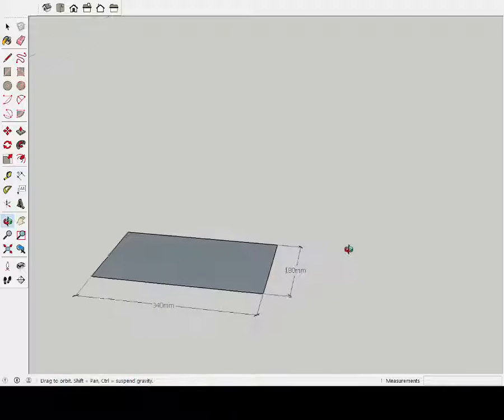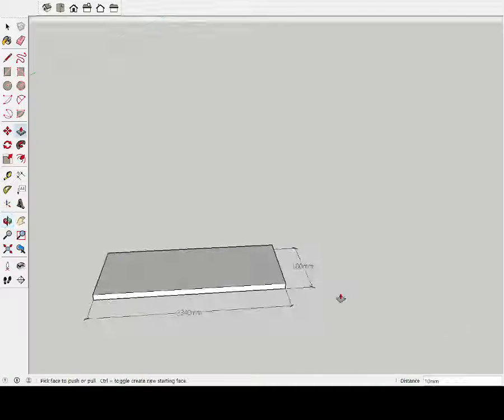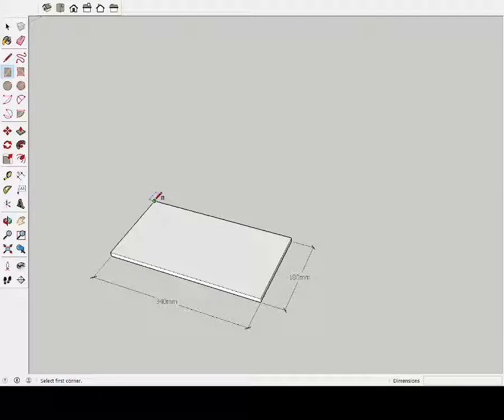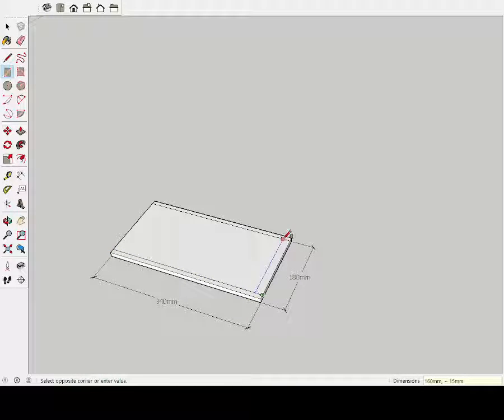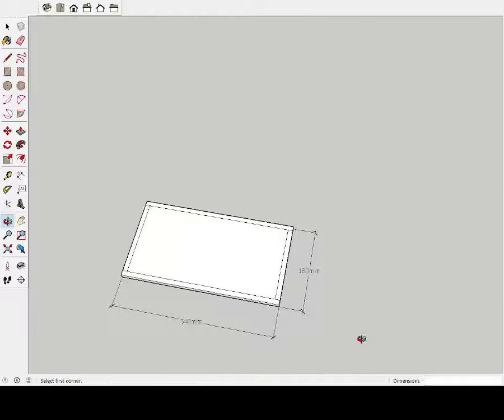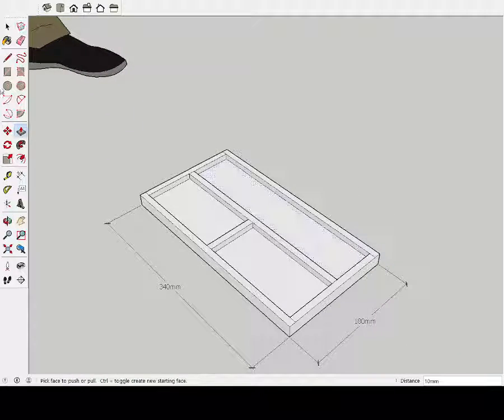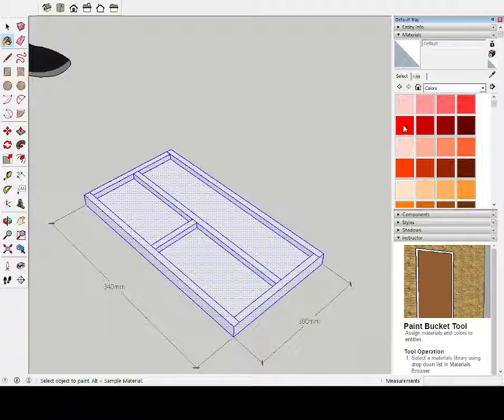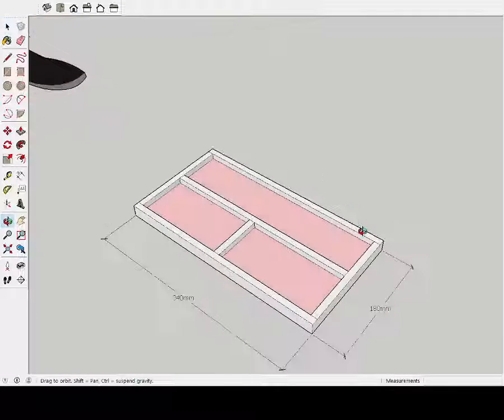Draw drawer organiser in sketch up